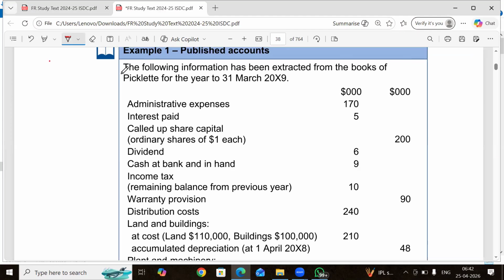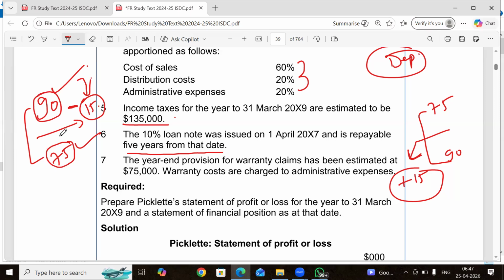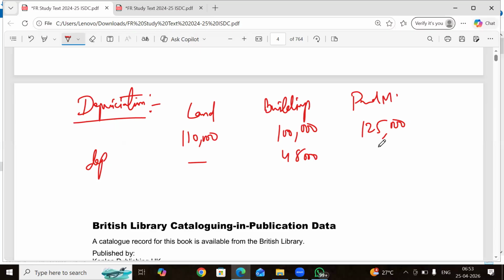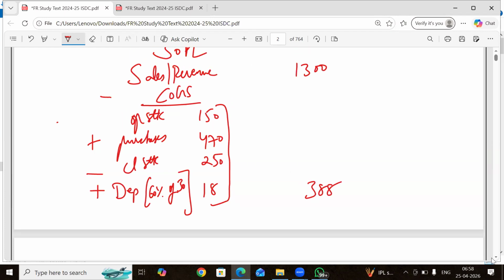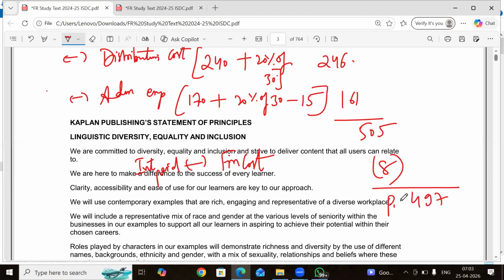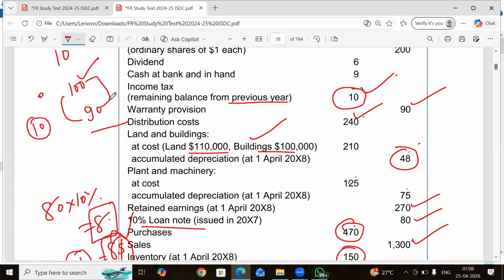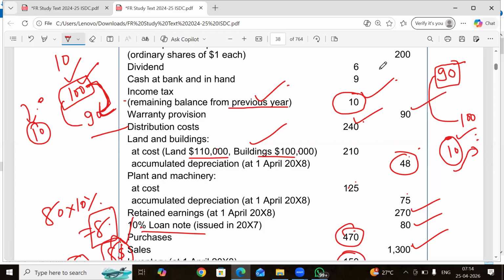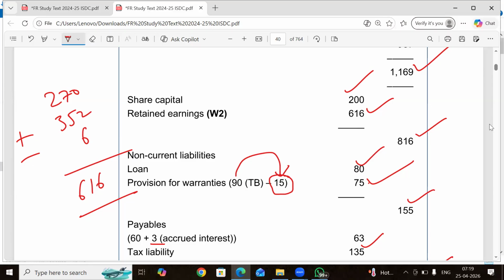PICKLETTE CO FR KAPLAN QUESTION ACCA ..